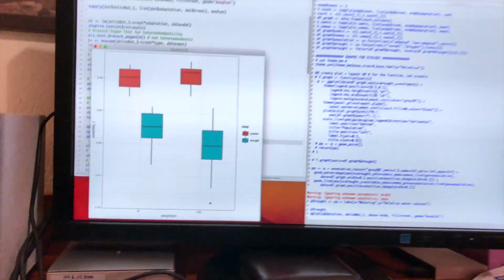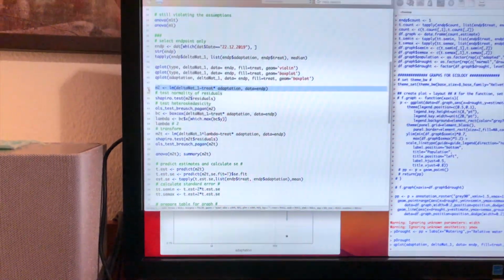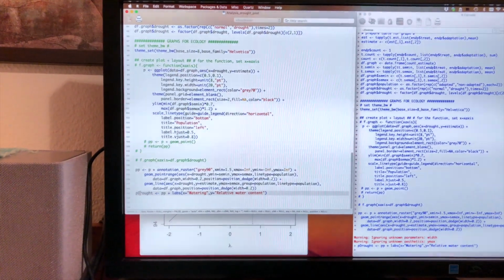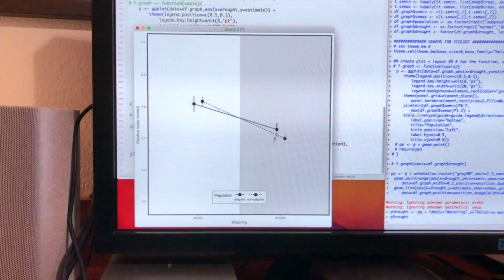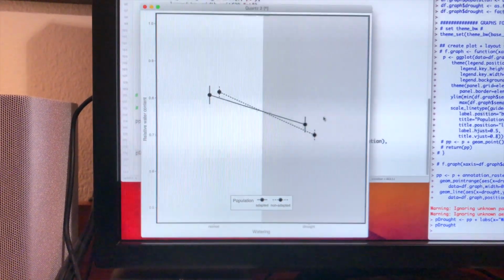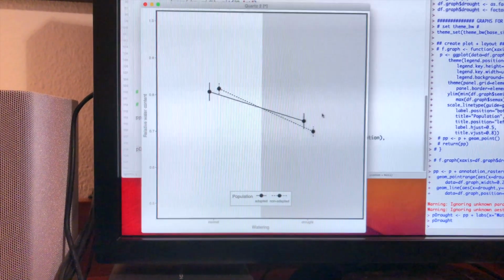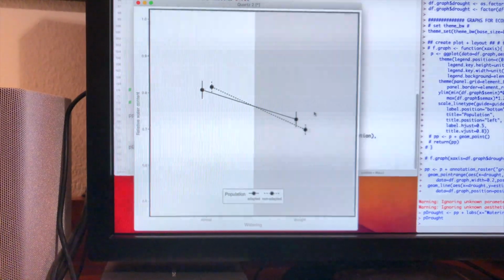The Circle of Science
I have kept you waiting a little bit for my next video, but here it is: Revealing the secret scheme by which scientists work.
The circle of science, or the scientific working cycle are the steps every researcher takes! In this video, I'll guide you through them using a small pilot experiment as an example.

Publications referred to in video:
- Wierzbicka, M. R., Adam. Microevolutionary changes in ecotypes of calamine waste heap vegetation near Olkusz, Poland: A review. Acta Biologica Cracoviensia Series Botanica 44, 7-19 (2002)

- Szarek-Łukaszewska, G. & Grodzińska, K. Grasslands of a Zn-Pb post-mining area (Olkusz ore-bearing region, S Poland). Polish Botanical Journal 56, 245–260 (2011)

Thanks to everybody who supports my videos!